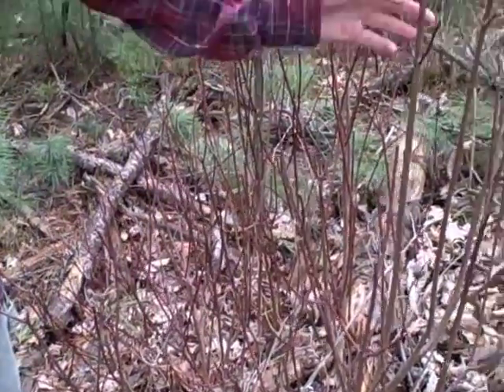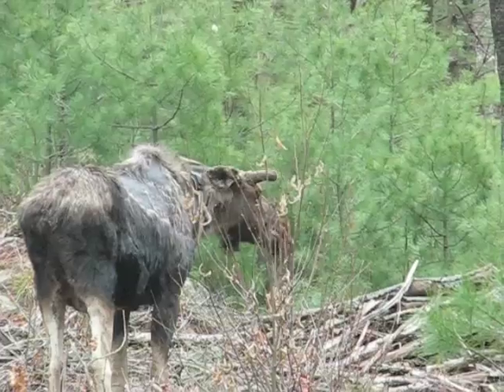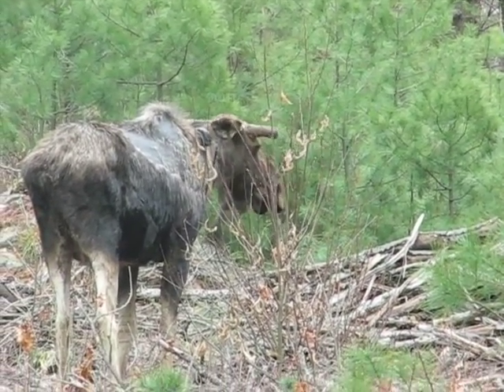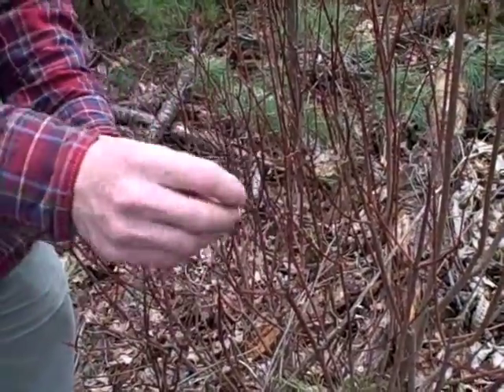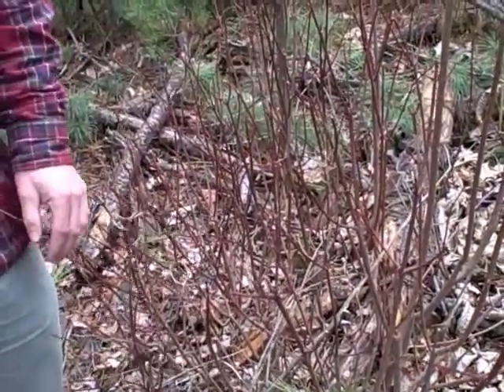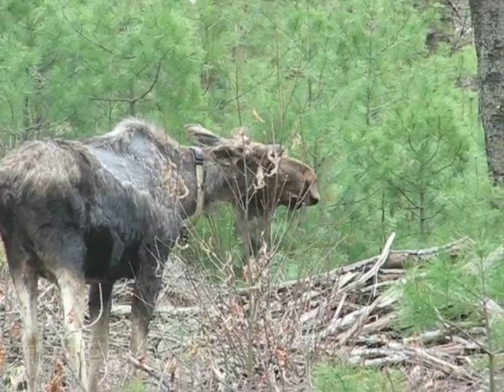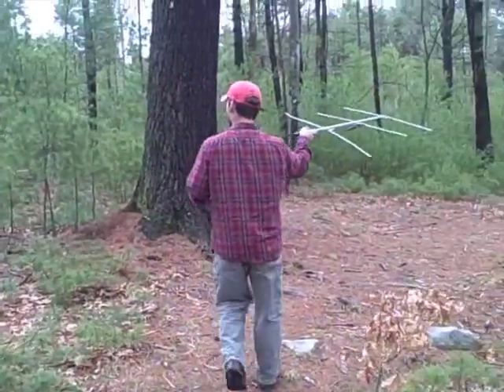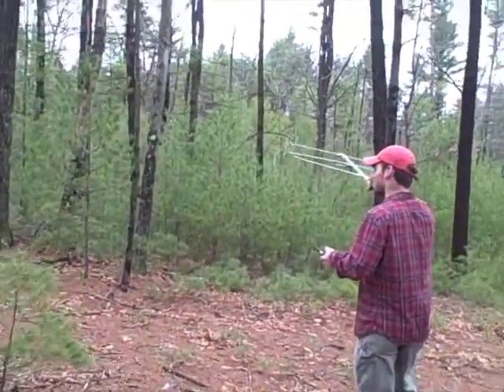Got moose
A moose tracking expedition with UMass Amherst's Dave Wattles